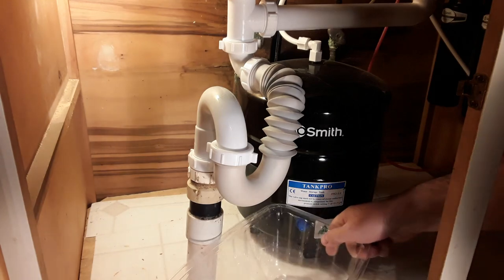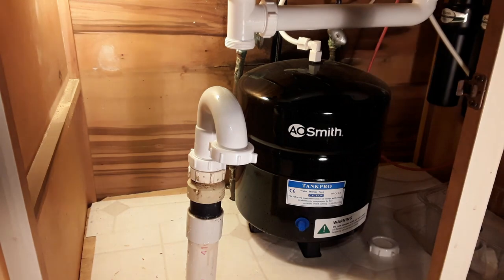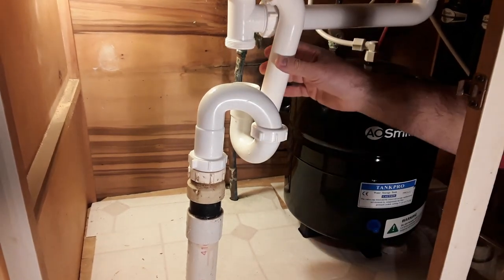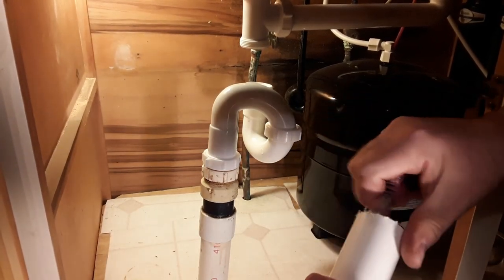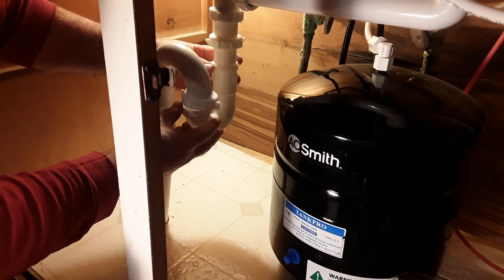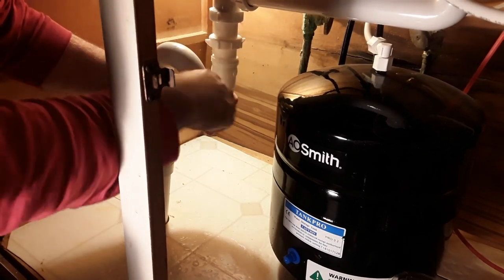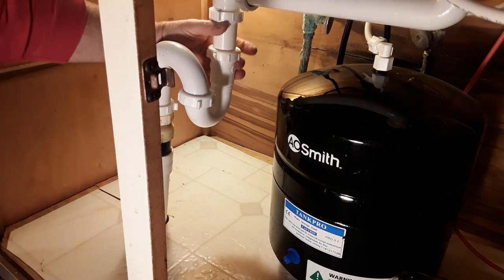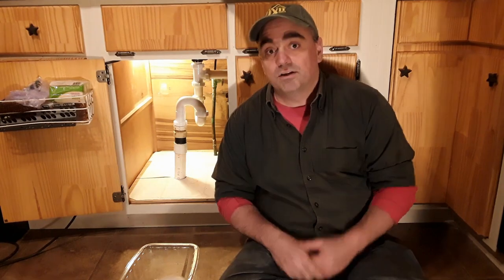Replace Accordian Drain Pipes. They WILL Clog!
Fixing things before they brake would be nice, but that is not how things usually go for me.  I know these accordian flex pipes gather debris. A viewer told me to replace it before it clogs.  It was on my list of things to do.  Honestly.  I had even bought the parts.  Well, finally it failed, and it is now time to change it out.

P trap
Air Admittance Valve (AAV) Trap